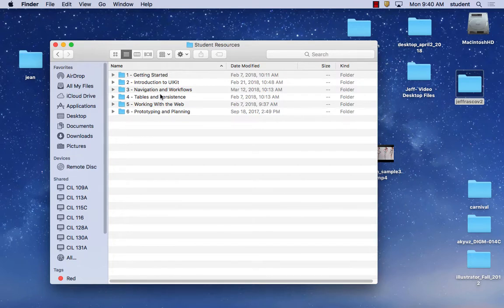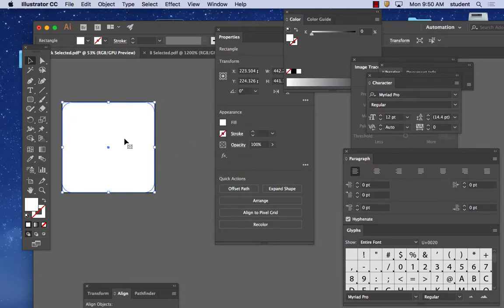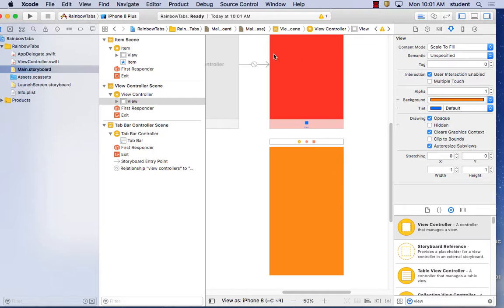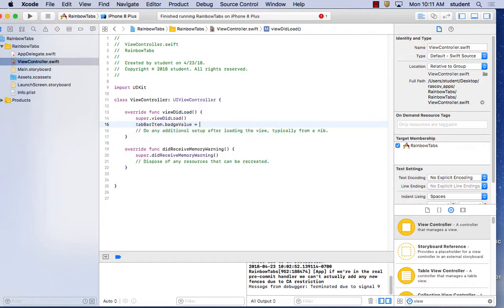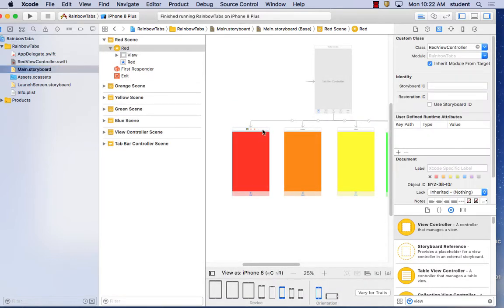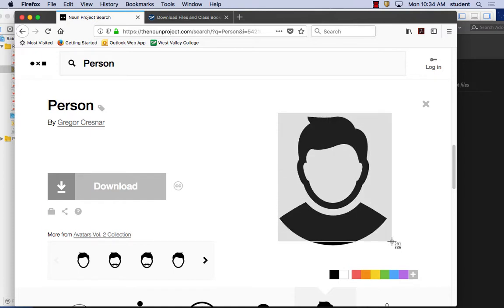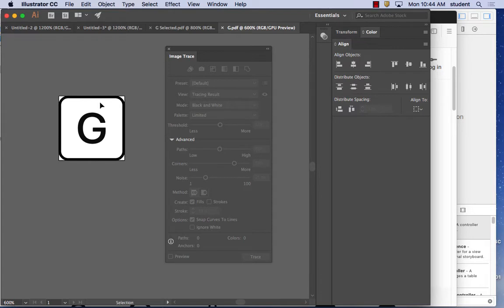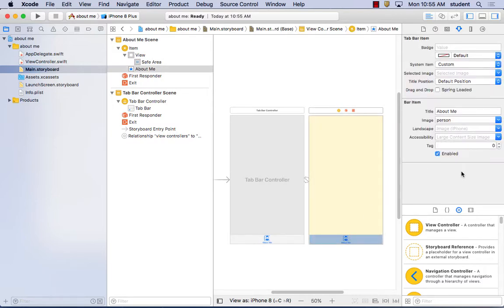rainbow and icon